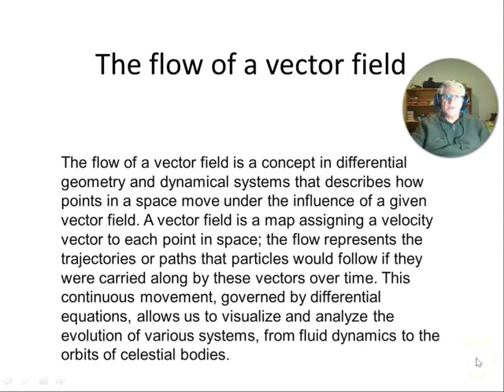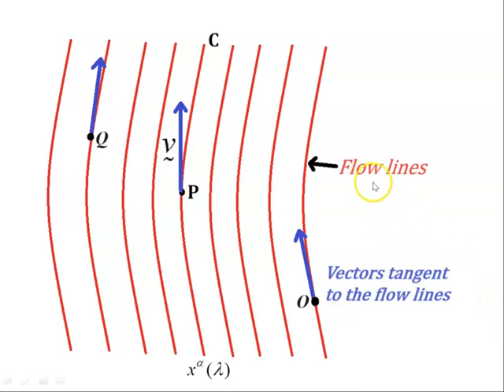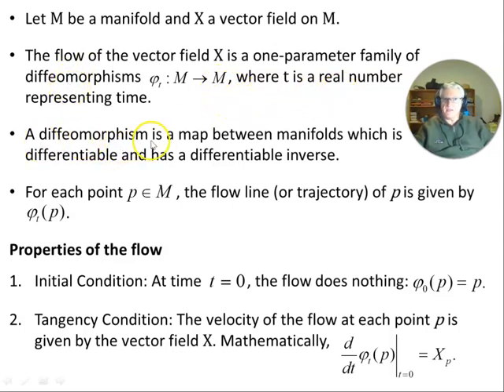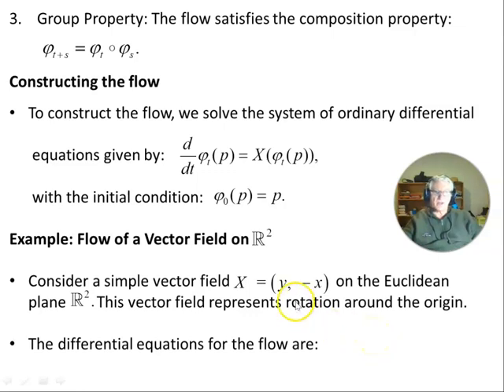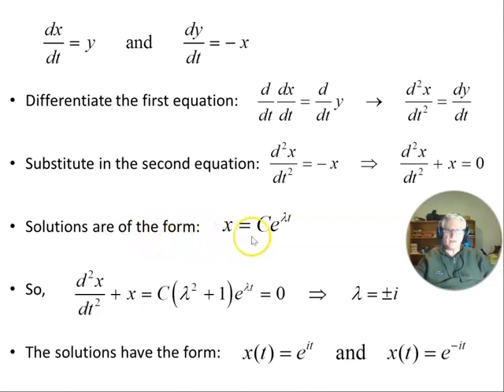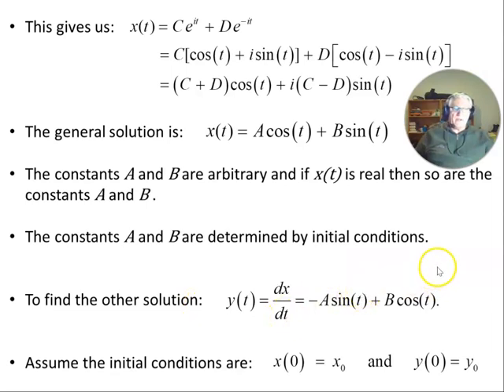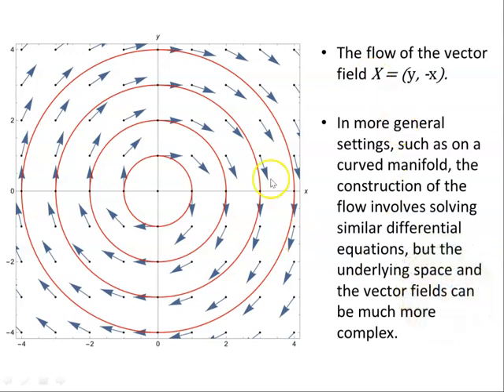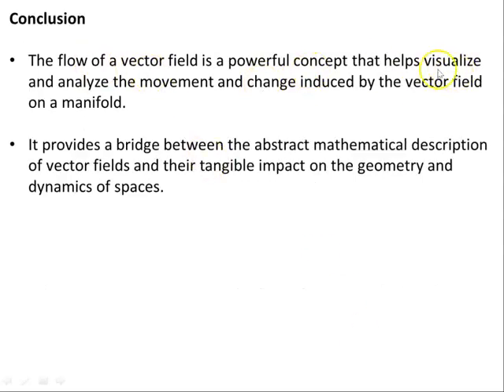The flow of a vector field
The flow of a vector field is a concept in differential geometry and dynamical systems that describes how points in a space move under the influence of a given vector field. A vector field is a map assigning a velocity vector to each point in space; the flow represents the trajectories or paths that particles would follow if they were carried along by these vectors over time. This continuous movement, governed by differential equations, allows us to visualize and analyze the evolution of various systems, from fluid dynamics to the orbits of celestial bodies.